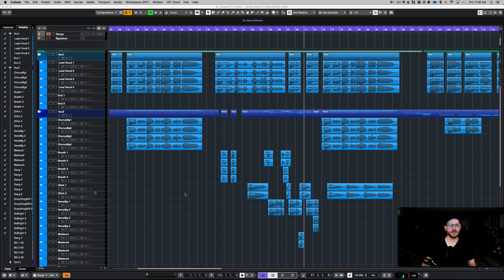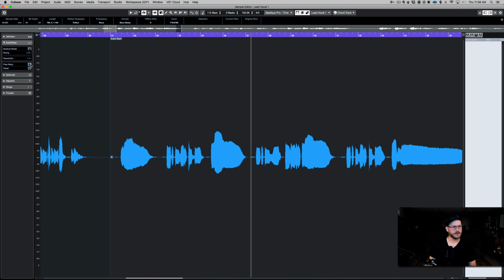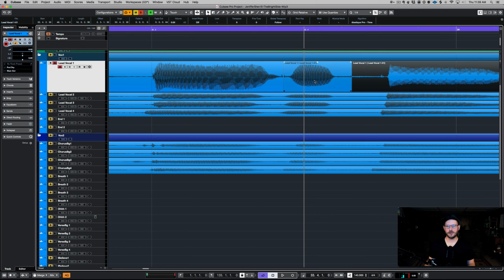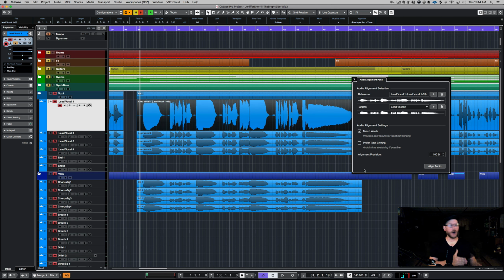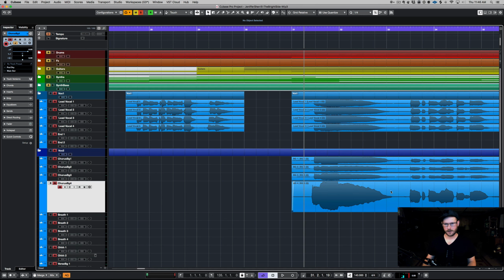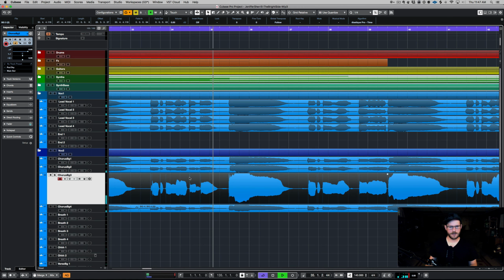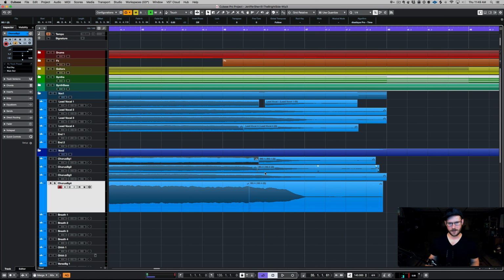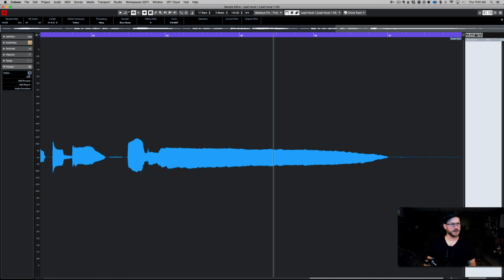Vocal Editing in Cubase: Part 3 - Time Alignment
Here I talk about my process when editing vocals in Cubase for another artist.